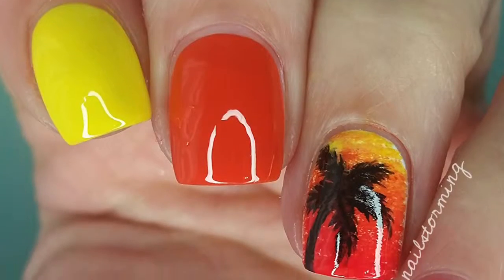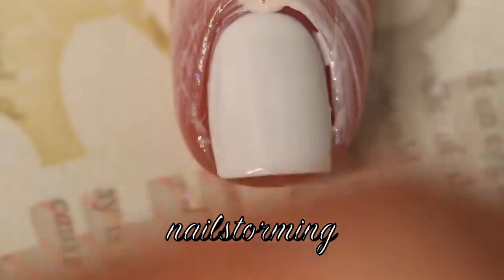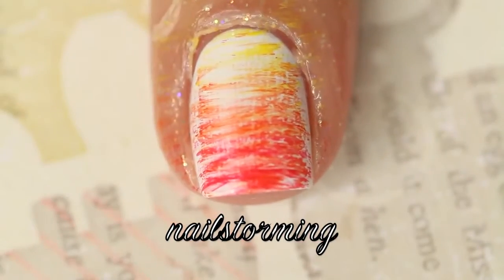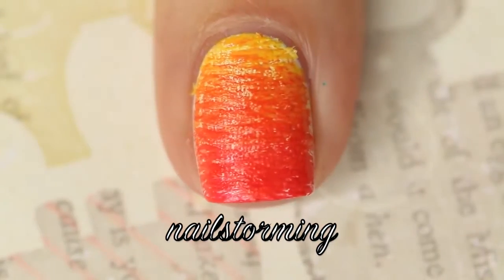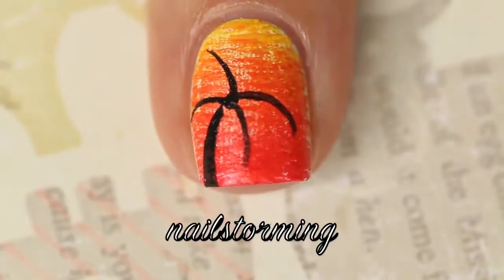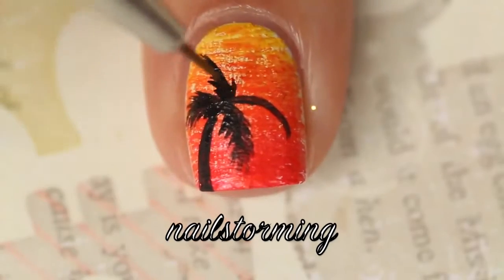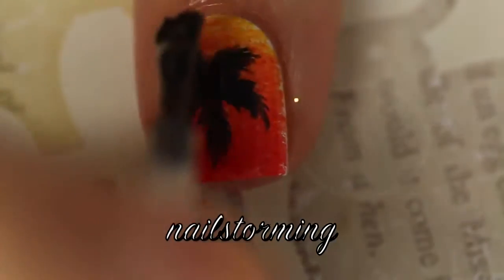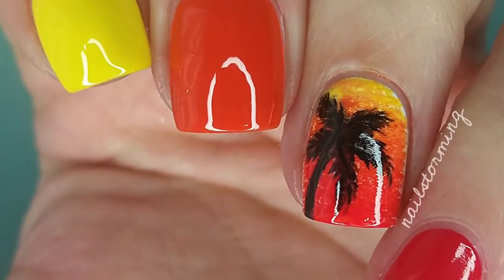Nail Art Tutorial Fan Brush Gradient With Palm Tree